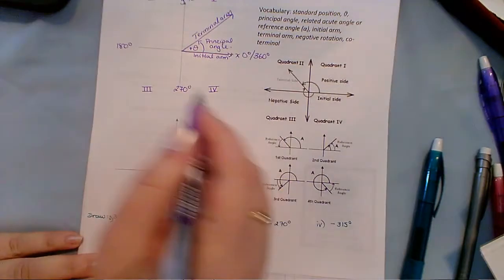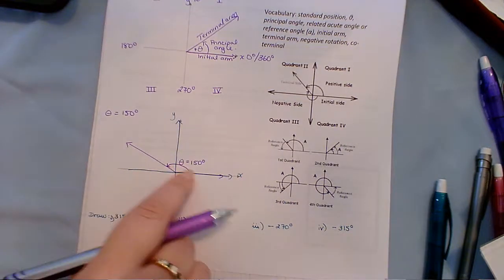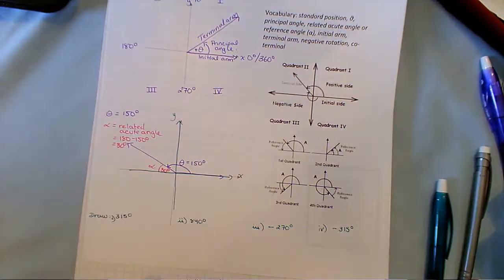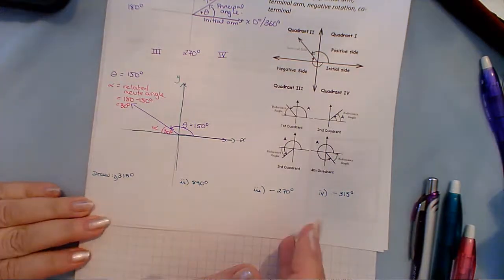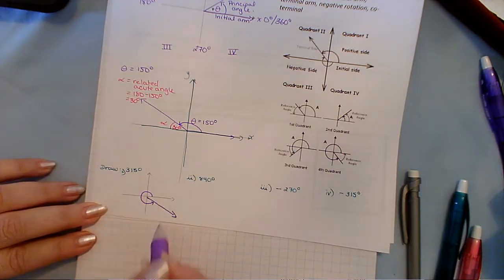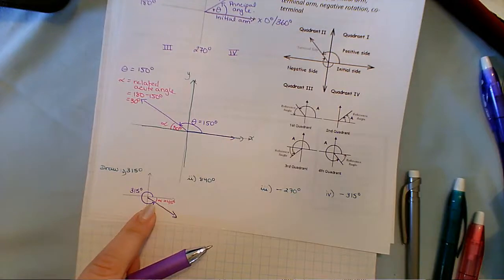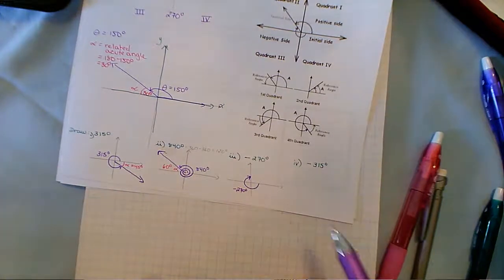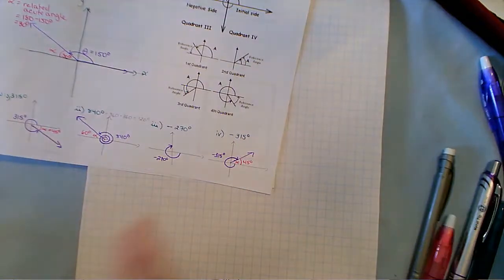5 3A MCR Video Lesson Exploring Trig Ratios greater than 90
Grade 11s learn how to transfer their acute triangles around the four quadrants